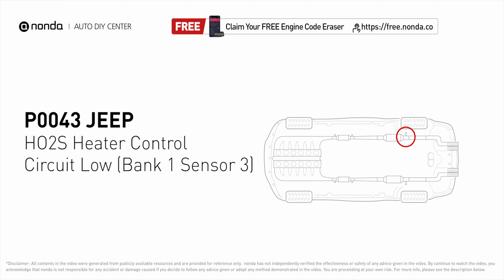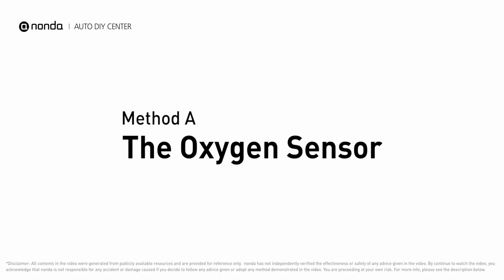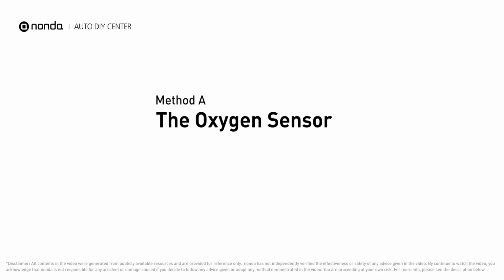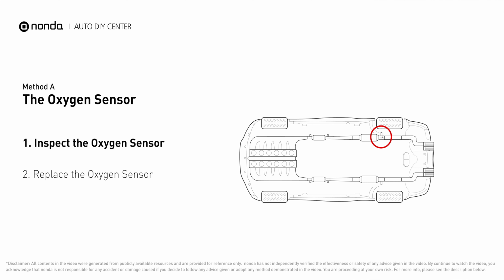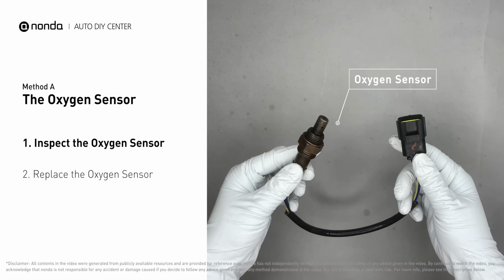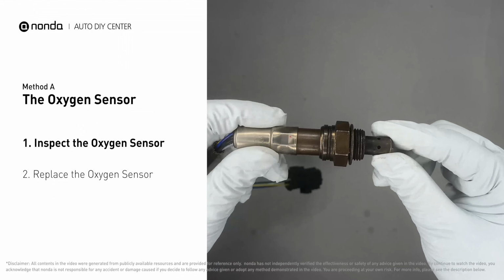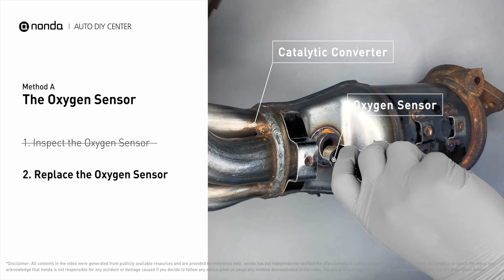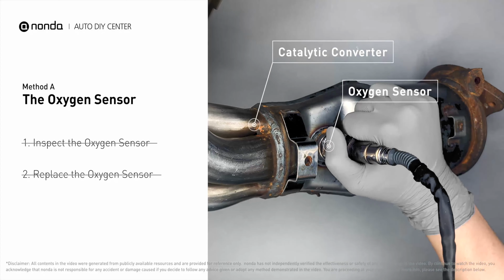How to Fix JEEP P0043 Engine Code in 2 Minutes [1 DIY Method / Only $19.67]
Claim your FREE engine code eraser

Engine Code JEEP P0043: HO2S Heater Control Circuit Low (Bank 1 Sensor 3). This code may be triggered, when your vehicle’s control module, detects a fault in the heater circuit in oxygen sensor Bank 1 Sensor 3. Cylinder No.1. Catalytic Converter. Inspect Electrical Connections, Wire Harness, And Metal Tabs. How to replace an oxygen sensor. How to replace the O2 sensor. Tips and tricks for replacing the oxygen sensor in your car and fixing code JEEP P0043.

Fix Engine Code JEEP P0043 Easy DIY Method A | The Oxygen Sensor

0:00 What is JEEP P0043
0:39 Method A - The Oxygen Sensor
1:40 Claim a FREE Engine Code Eraser